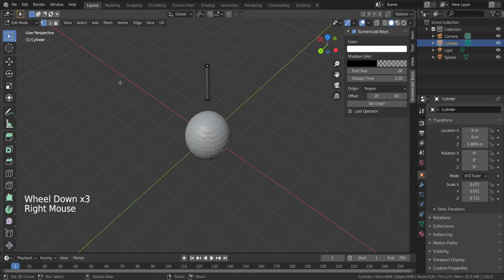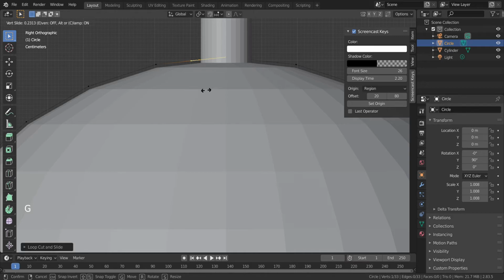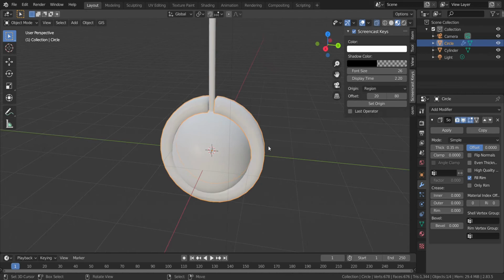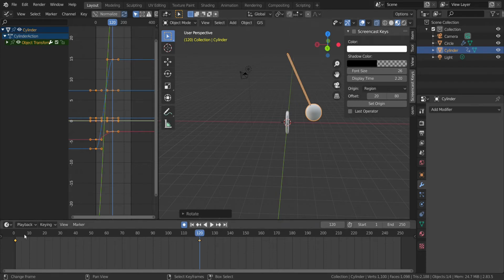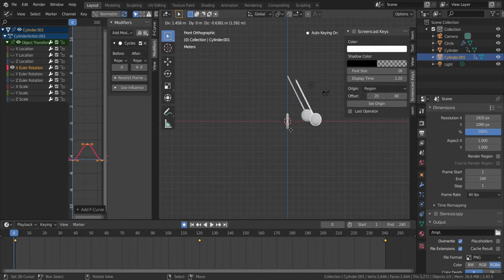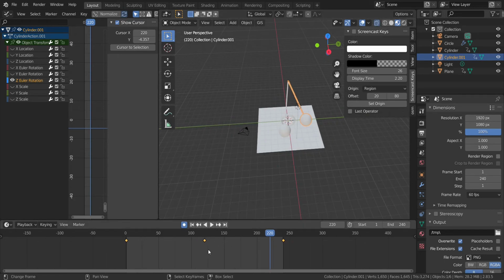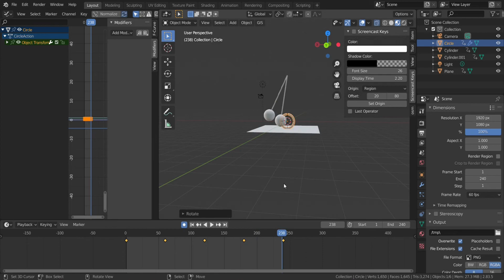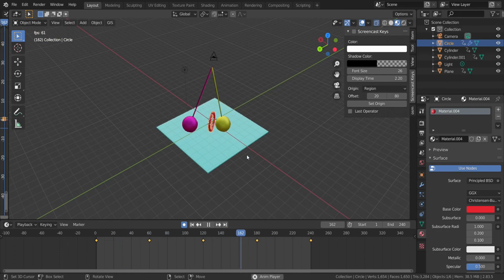3D ANIMATION AND DESIGNING COURSE | 9 PENDULUM SATISFYING ANIMATION | CORECHAMP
This video includes the detailed instruction to create Pendulum animation

Important Links-